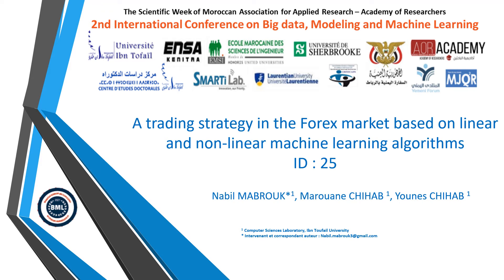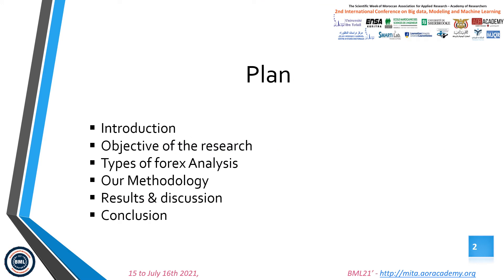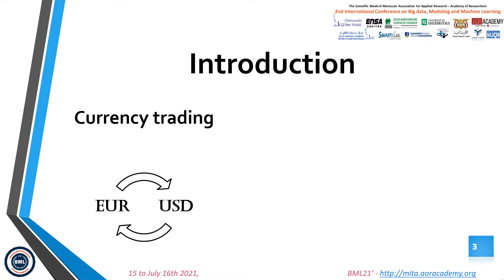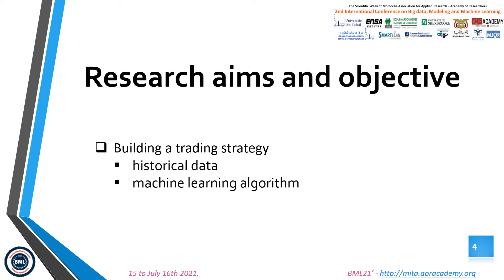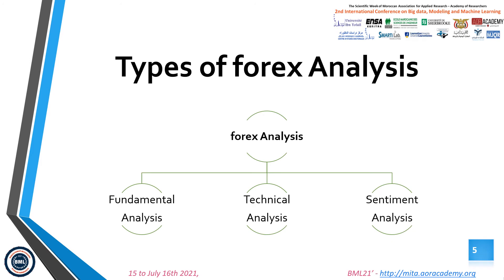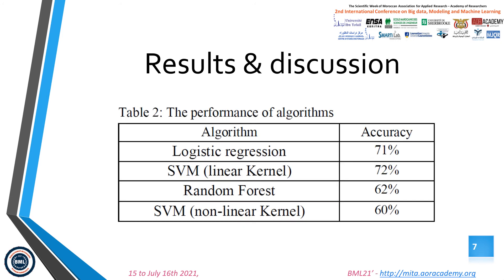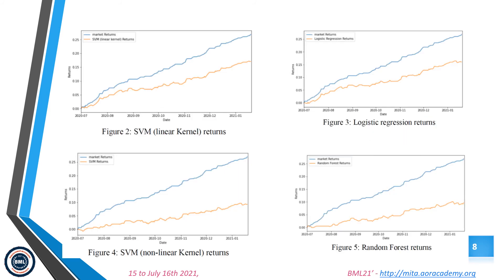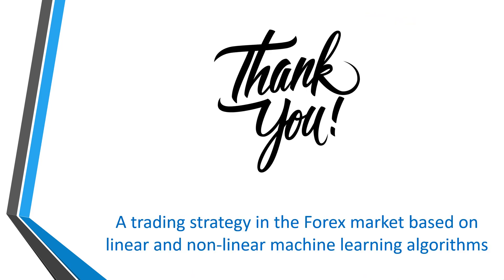BML21 ID 25 A trading strategy in Forex market based on linear and non-linear machine learning...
25 Nabil Mabrouk and Younes Chihab
A trading strategy in Forex market based on linear and non-linear machine learning algorithms